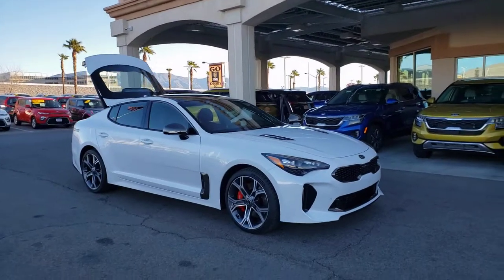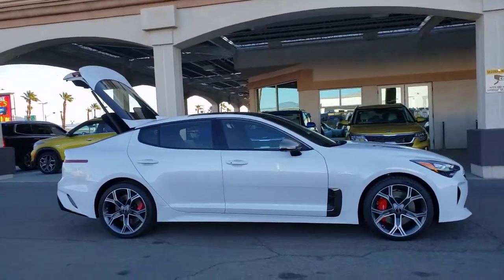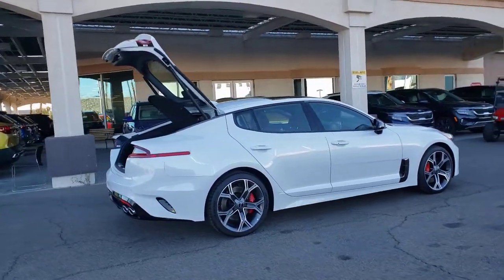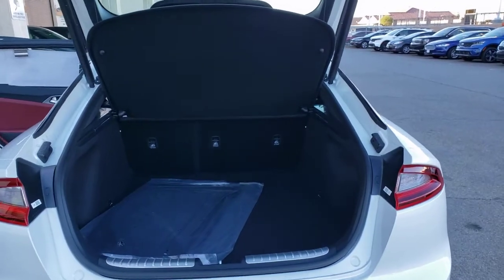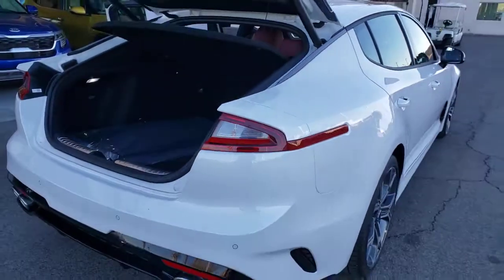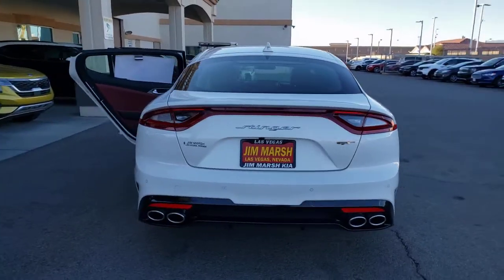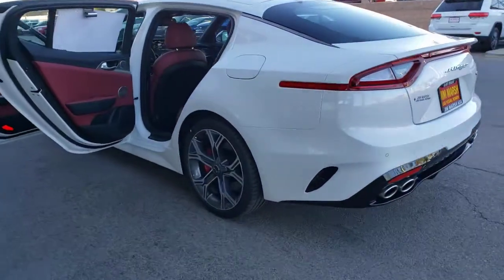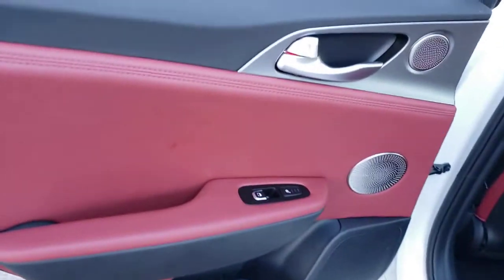2021 Kia Stinger North Las Vegas, Paradise, Henderson, Boulder City, Summerlin South, NV Z1964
SNOW WHT PRL New 2021 Kia Stinger available in Las Vegas, Nevada at Jim Marsh Kia. Servicing the Paradise, Henderson, Boulder City, Summerlin South, NV area.
2021 Kia Stinger GT2 RWD - Stock#: Z1964 - VIN#: KNAE55LC8M6096342

8555 W. Centennial Pkwy

: Navigation Heated Leather Seats Moonroof Aluminum Wheels Turbo Charged Power Liftgate Rear Air. WHY BUY FROM US: Of course there are many reasons but perhaps the most important is the incredible service we offer. From taking our time to ensure our customers have the best car buying experience when choosing a new vehicle to making sure each of our clients obtain the car loan and lease that he/she is most comfortable with our commitment to you is unsurpassed.